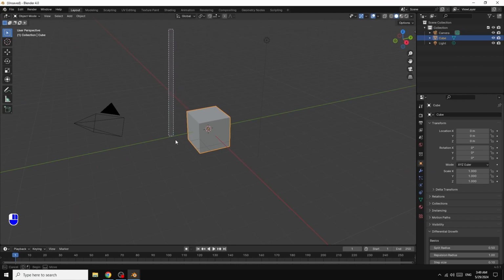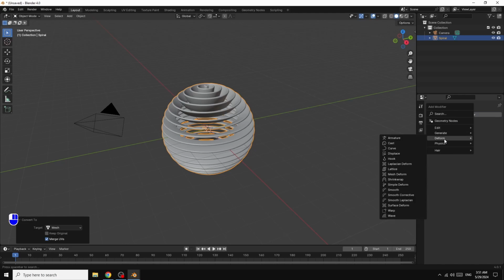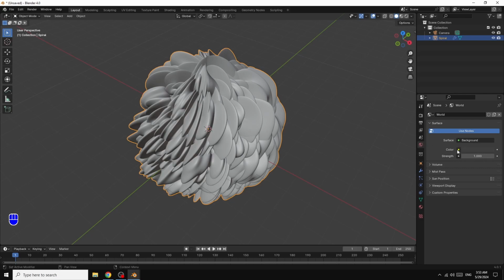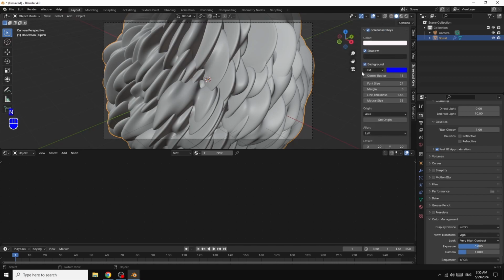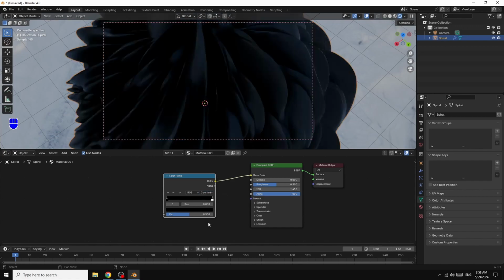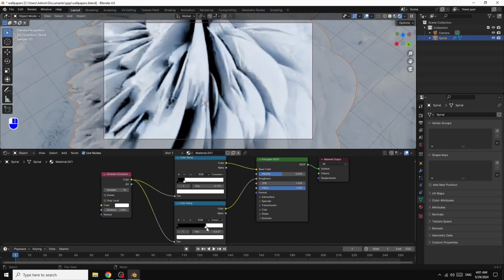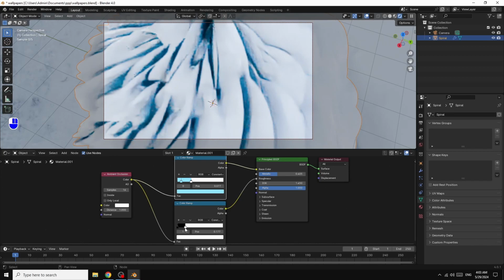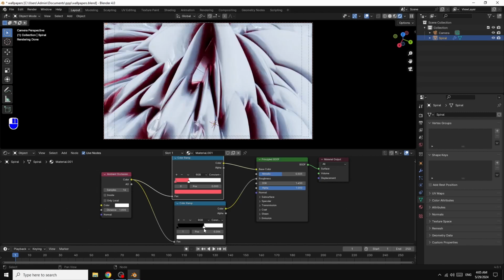Blender Tutorial: How to Create Unlimited Abstract Wallpaper in Blender!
The faster and better way than any other softwares to create unlimited  abstract background in blender with just one object, it's easy and step by step blender tutorial.